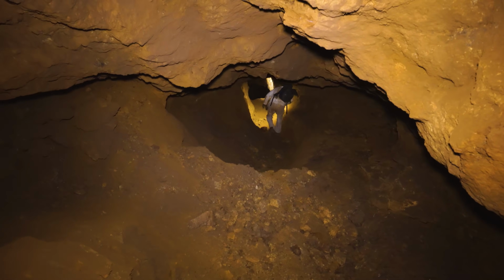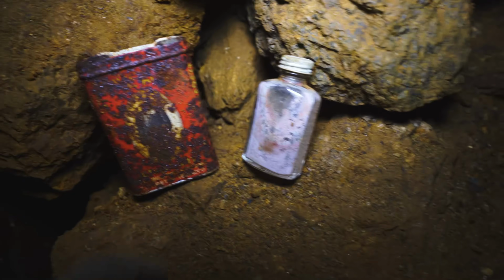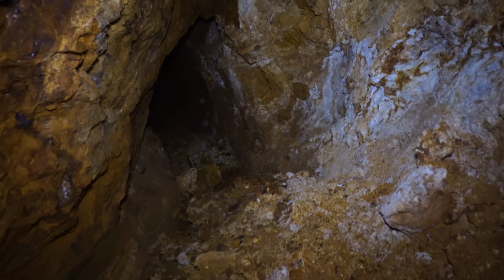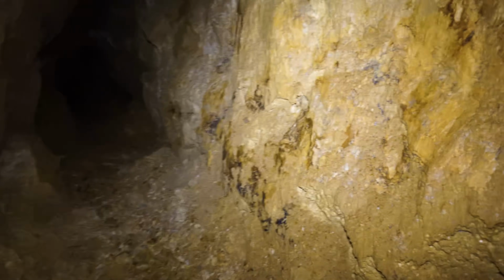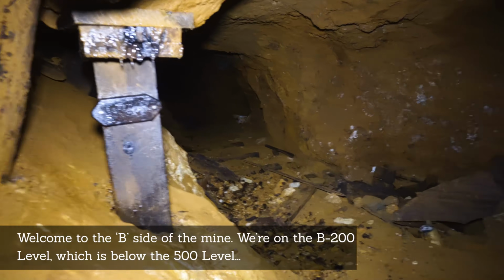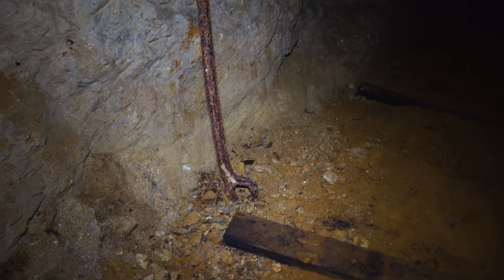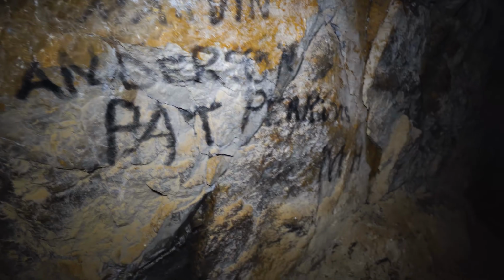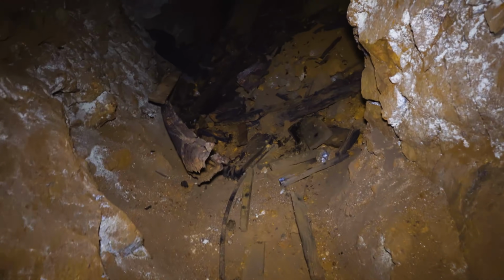We Found the Connection to Another Mine! Exploring the Union Mine (Part 5)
Welcome back to the Union Mine exploration series. In this installment, we finally find a connection to the 500 Level and also to another mine! While the 500 Level turned out to be a disappointment, the B-200 Level was very extensive and led to many additional options. On that note, it probably would be beneficial to explain the level notation of the other mine. The 'B' set of workings was accessed via the 'B' Shaft which was driven from a lower elevation than that of the main Union Shaft. For this reason, the B-200 level is at about the same elevation as the 500 Level, the B-300 corresponds to the 600 Level, and so on. These two mines combine for a total of 28 levels and 30 miles of workings. Yes, TWENTY-EIGHT...If you haven't noticed yet, this mine is immense. Probably the most extensive accessible workings that I've been in. We've now spent dozens of active exploring hours in this place. And we've seen about 15% of it...Its not a surprise that this mine is extremely challenging to navigate through. There are so many options and you never know what's going to be blocked. Most of our time in this mine has been spent simply attempting different options to get deeper.

In the next video, we will continue our exploration of the B-200 Level and found routes that we would later try in a future trip.